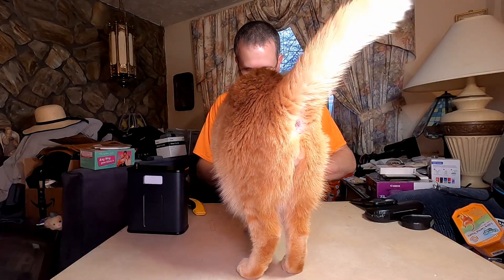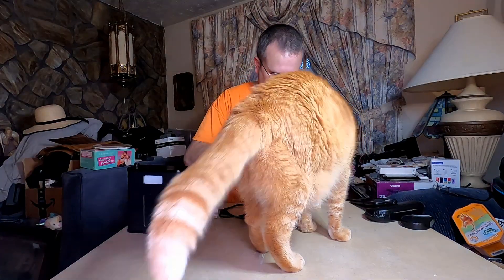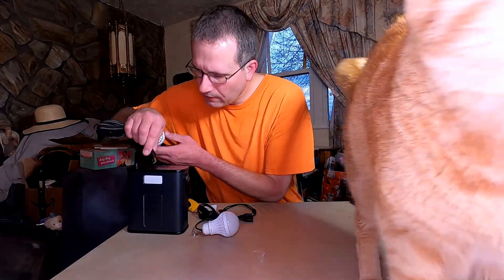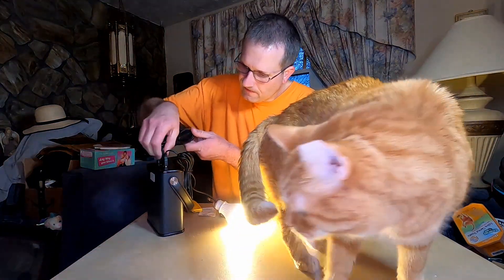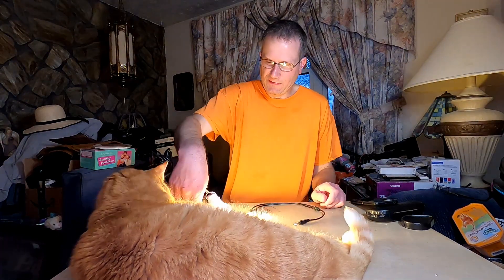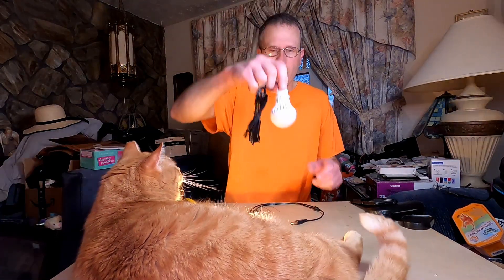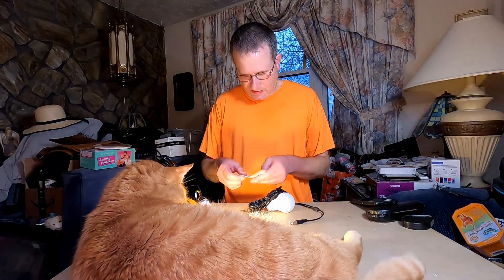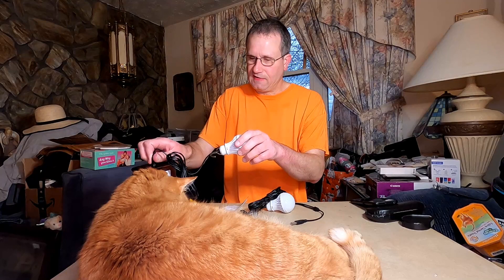ONITE USB LED Corded Light Bulb